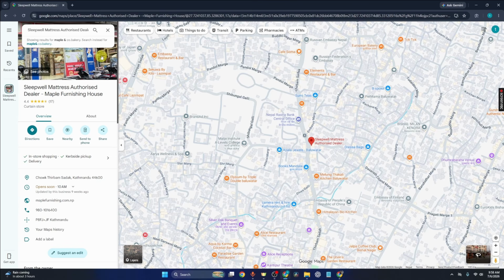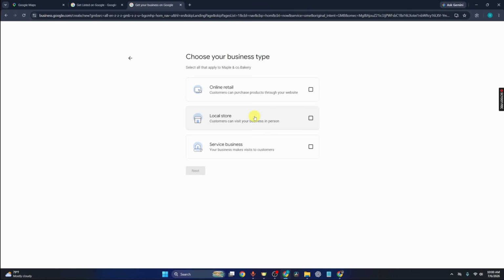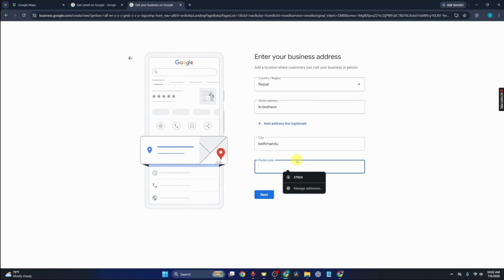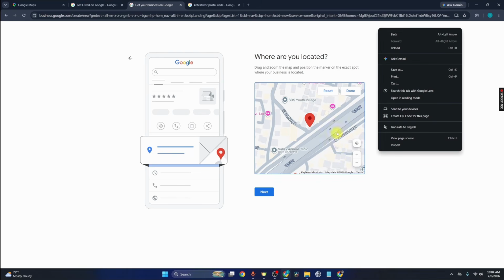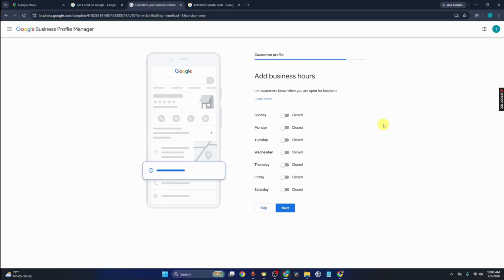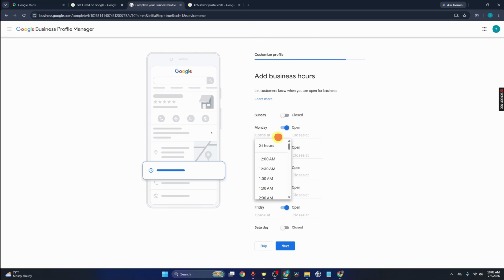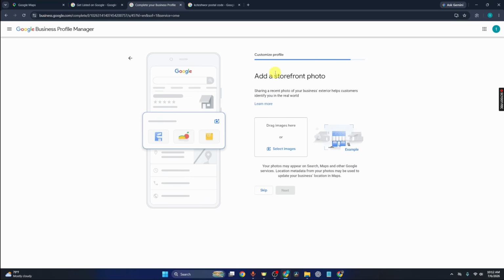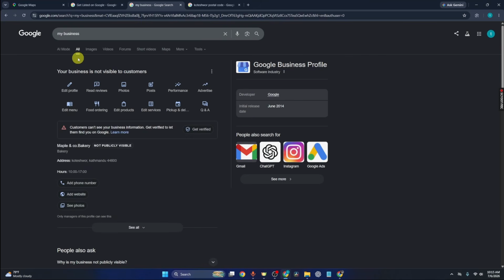How To Set Up Google Business Profile - For Beginners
Learn how to set up google business profile in this video.

GuideRealm